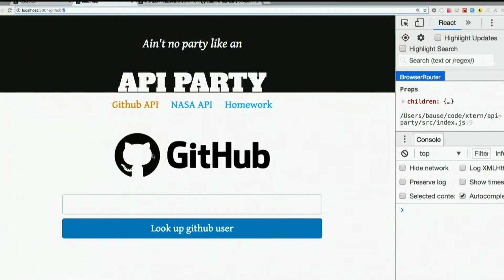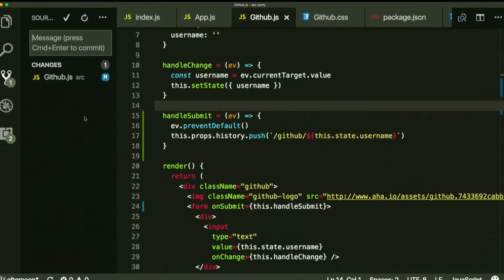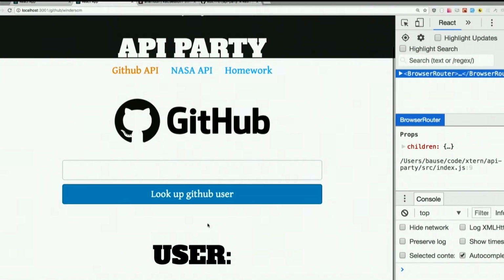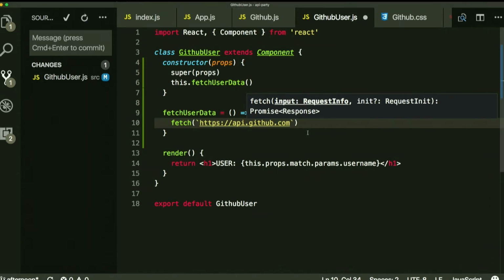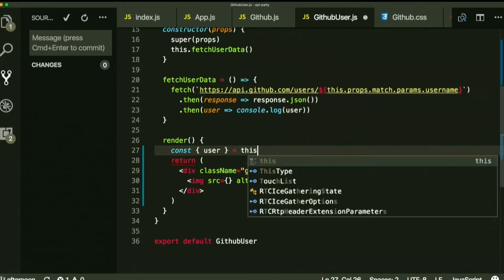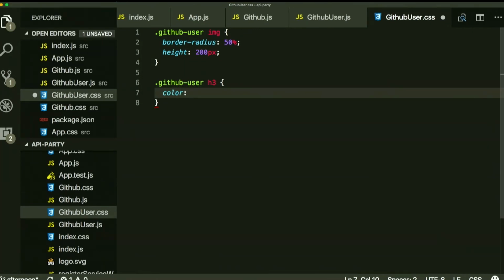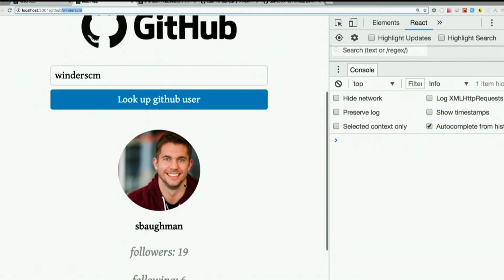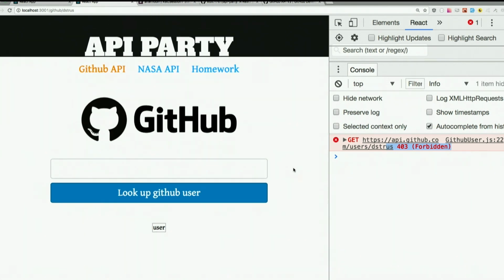Day 09 - Afternoon, part 6: React Router (3 of 5) - XTBC 2017 Session 1